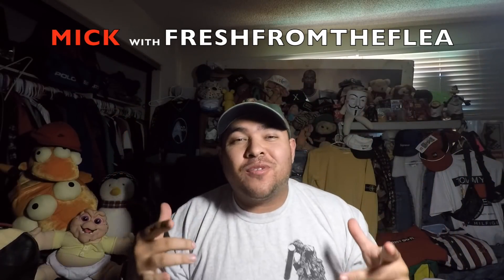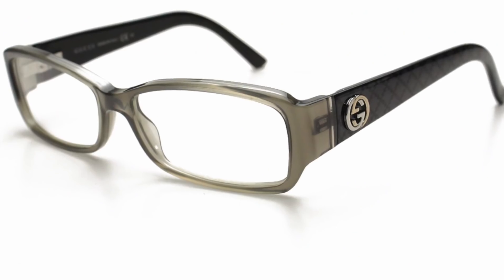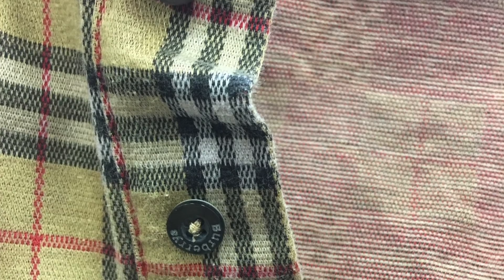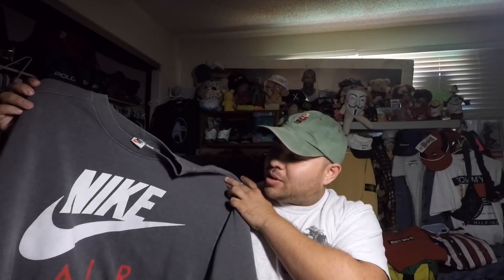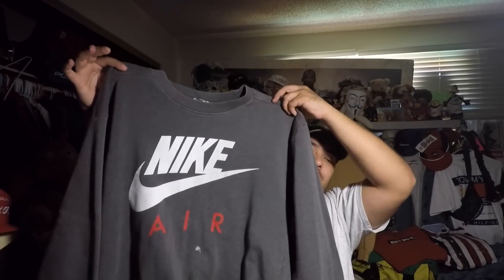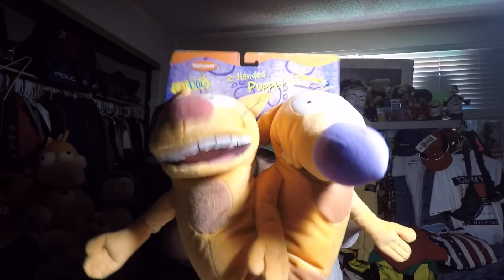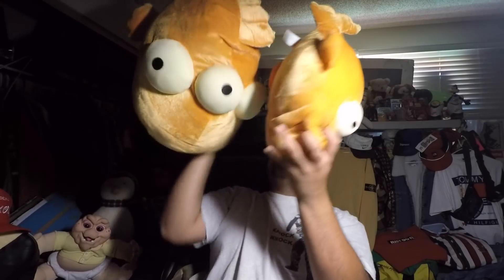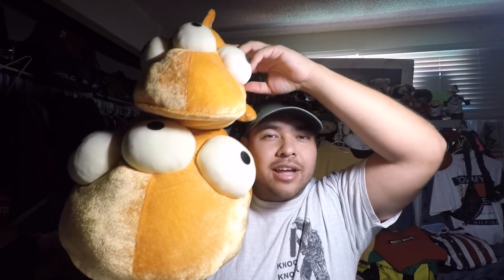THRIFT HAUL VID!